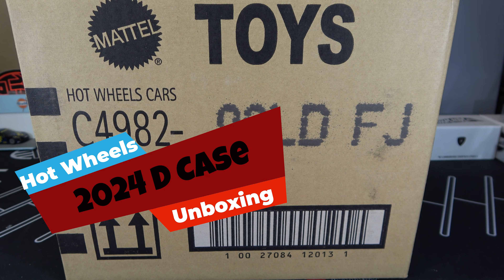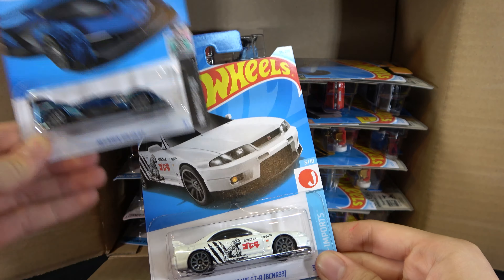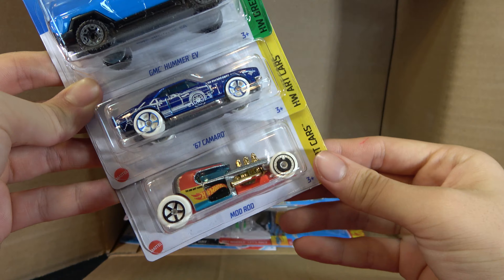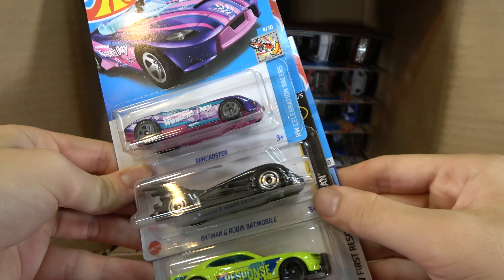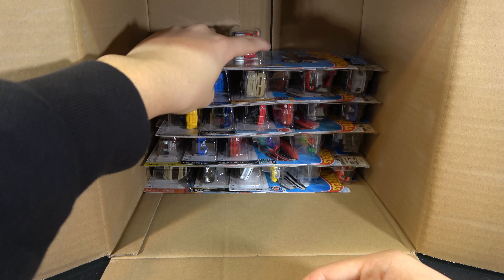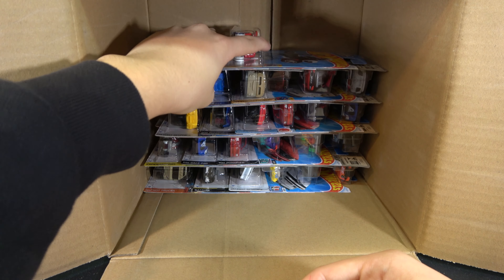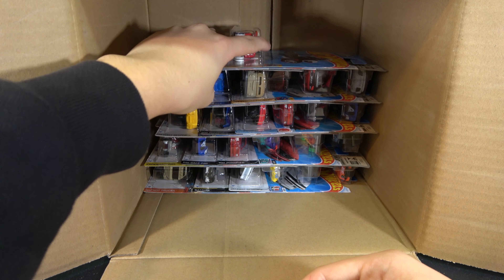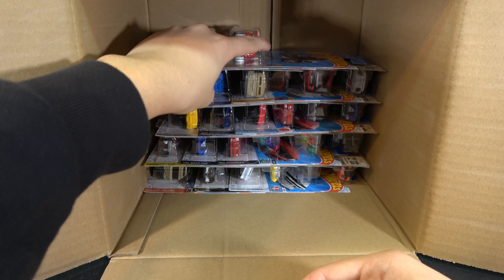Unveiling the Hottest Wheels of 2024! 🔥 Hot Wheels D Case Unboxing - Lot's of JDM!